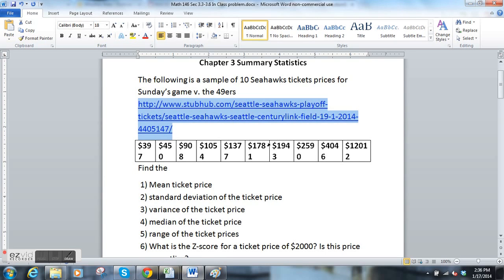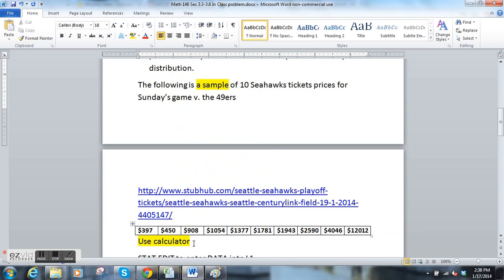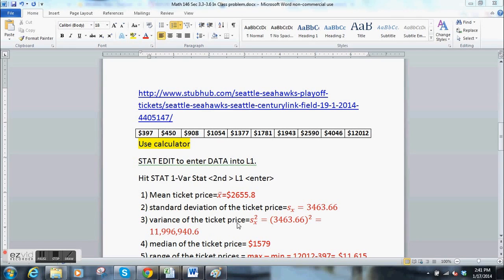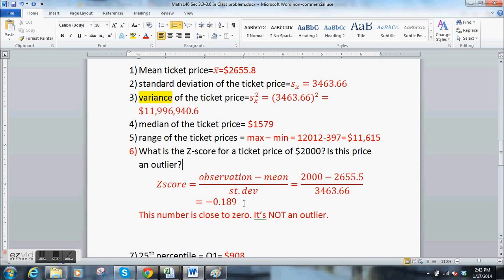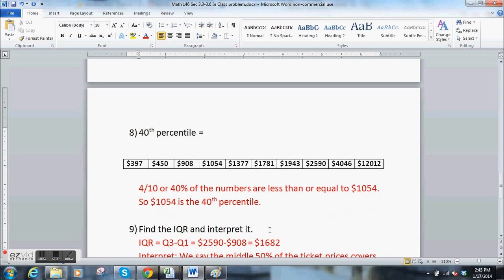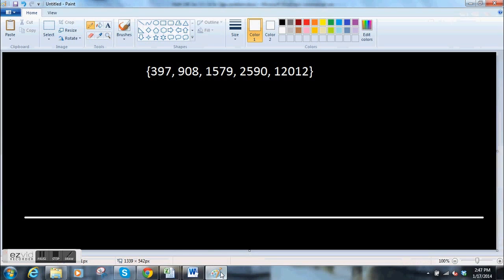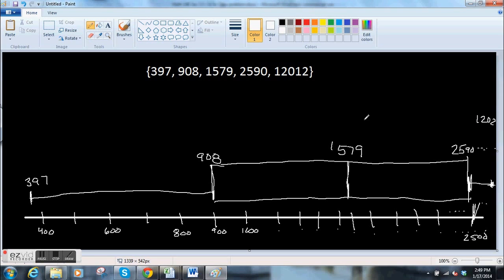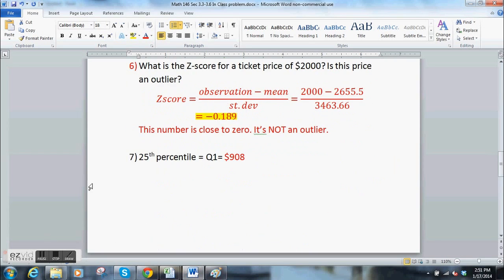Chapter 3 Long Summary Statistics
Finding all the summary stats for a sample of Seahawks tickets